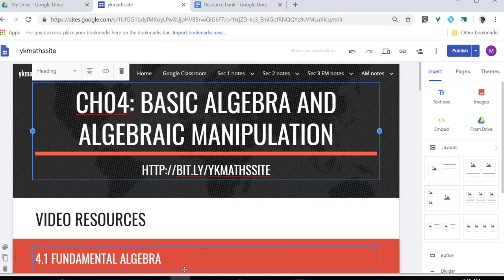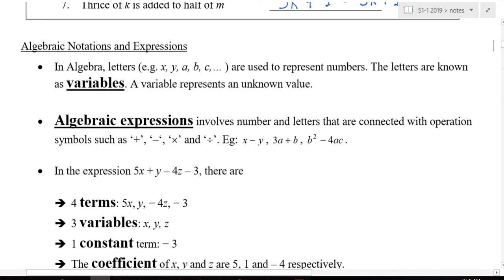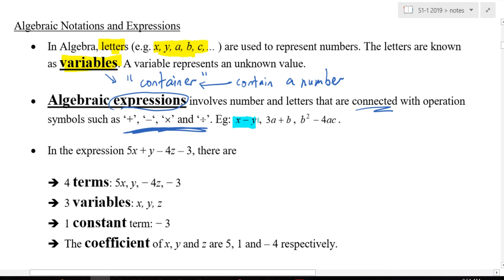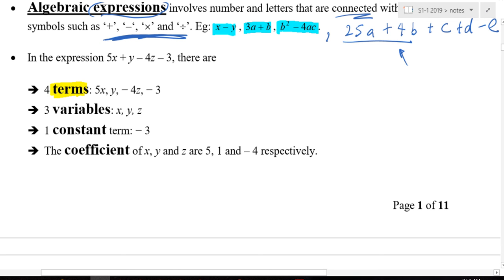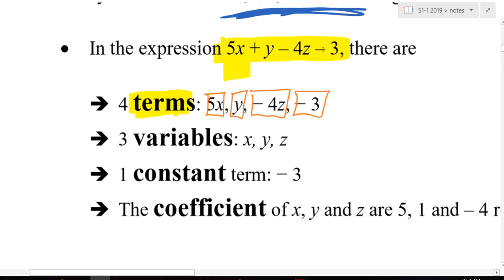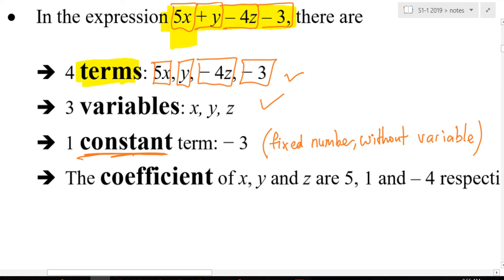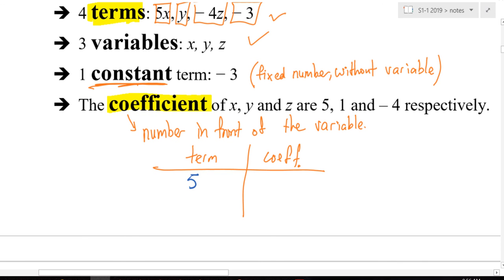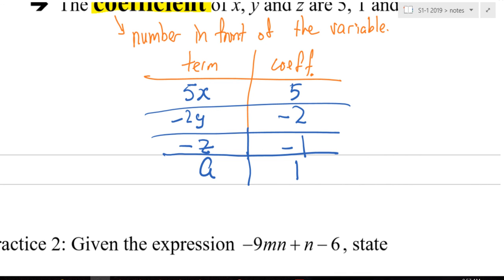Algebra notation and expression